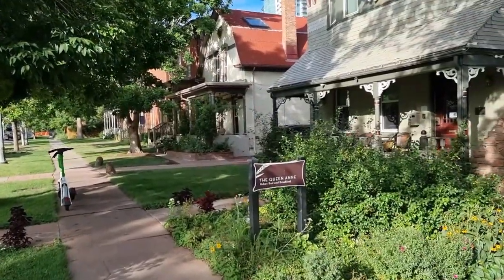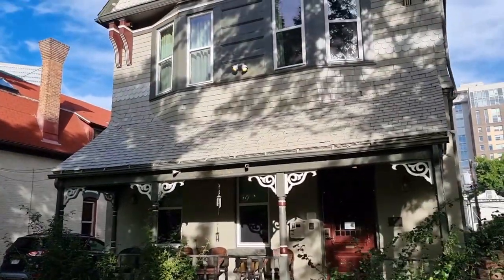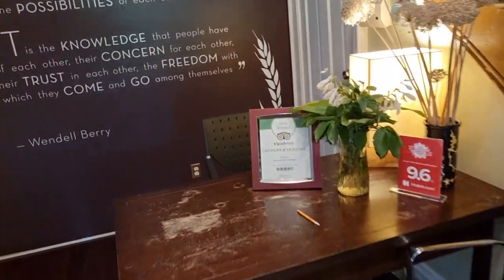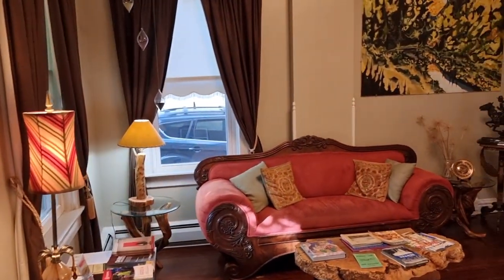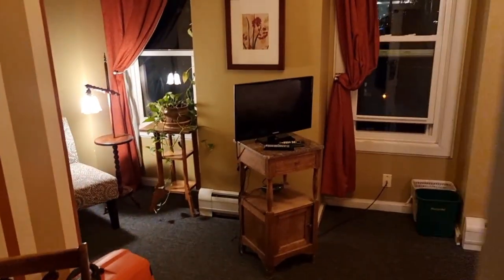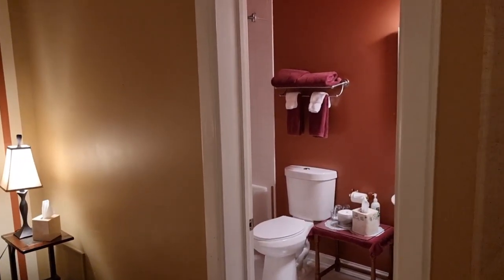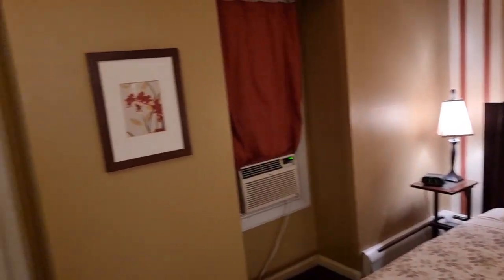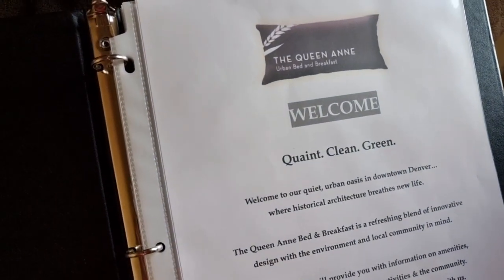The Queen Anne B&B Denver Colorado .Part2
Queen Anne bed and breakfast Denver Colorado review 2022